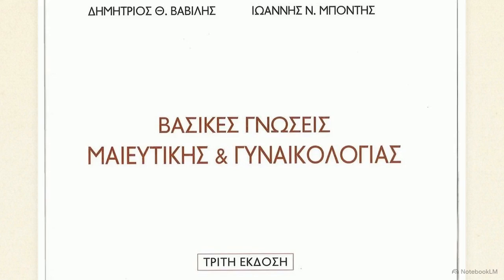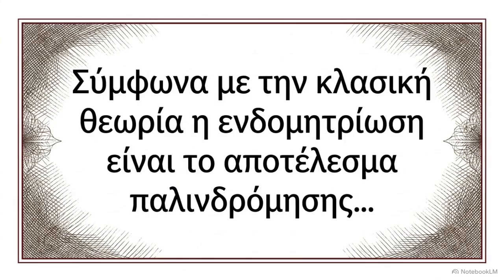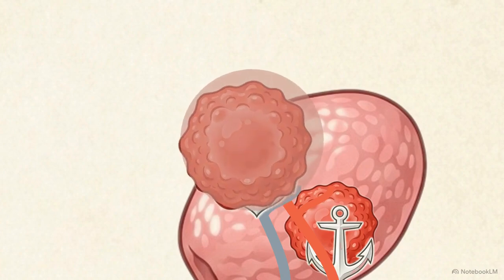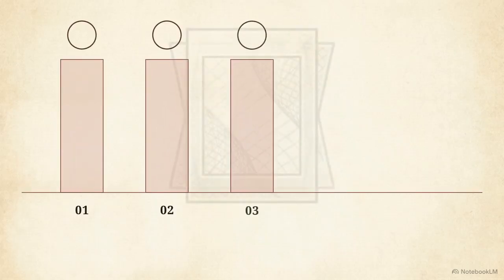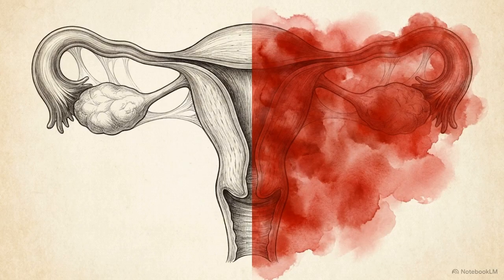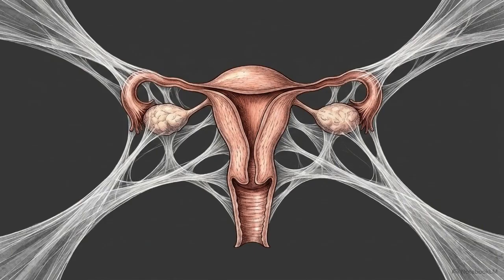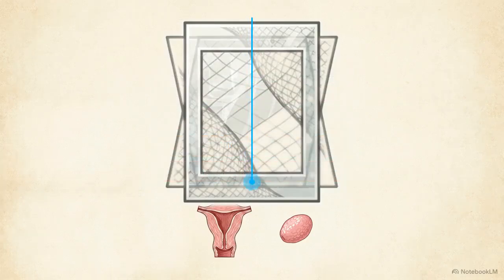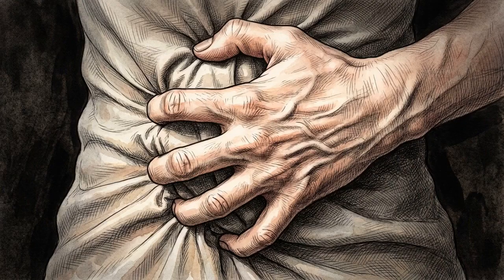Endometriosis & Adenomyosis Explained | Diagnosis, Symptoms & Management | The OB-GYN Resident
Welcome to The OB-GYN Resident 👩‍⚕️

In this video, we explore Endometriosis and Adenomyosis, two common gynecological conditions associated with pelvic pain, abnormal bleeding, and infertility.

This session provides a clear, structured, and academic overview designed for medical students, interns, residents, and anyone interested in women’s health.

Topics covered:

• Definition and pathophysiology
• Key differences between Endometriosis and Adenomyosis
• Common symptoms and clinical presentation
• Diagnostic approach (history, imaging, laparoscopy)
• Impact on fertility and quality of life
• Medical and surgical management options
• Important clinical pearls for exams and practice

This video aims to simplify these important conditions and build a strong clinical understanding.

🔹 Closing Line